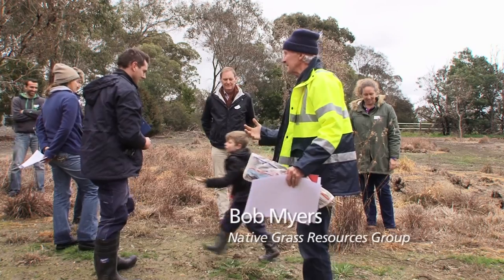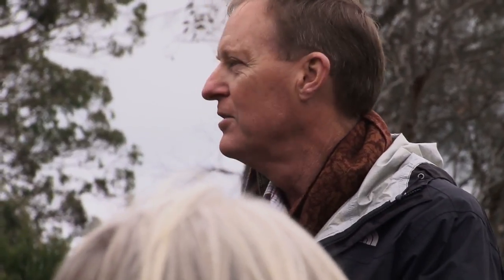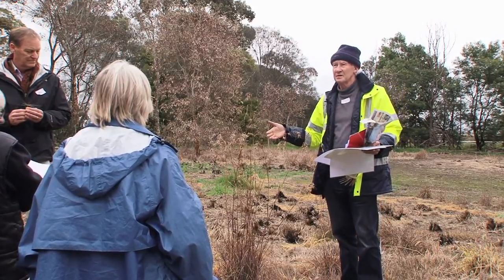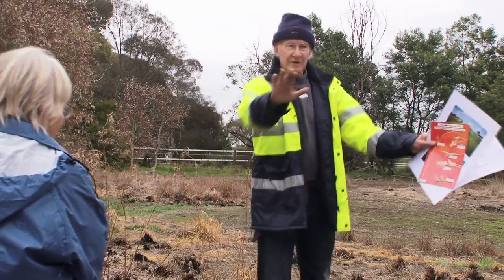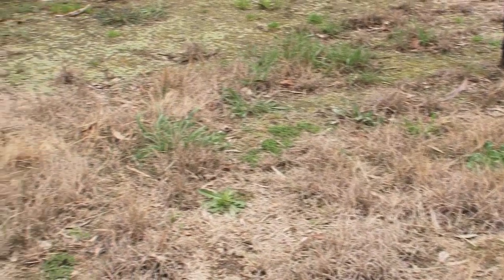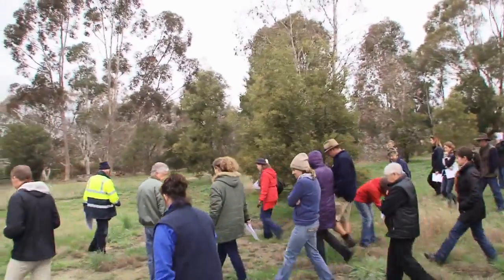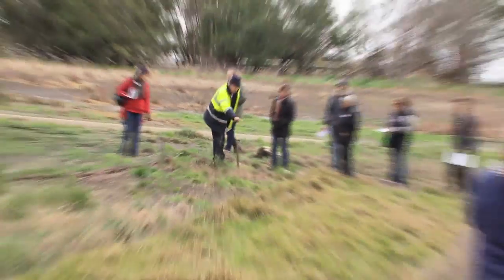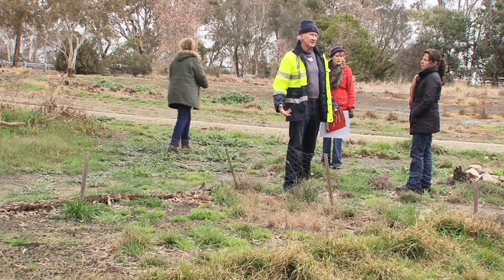Producing native grass seed in small plots, by Bob Myers and Dr Ian Chivers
Video presentation from the Horse Health - Winter Tour, native grasses in seed production and pastures, 15 August 2015. Hosted by the Upper Torrens Land Management Project and supported by Natural Resources Adelaide and Mount Lofty Ranges.